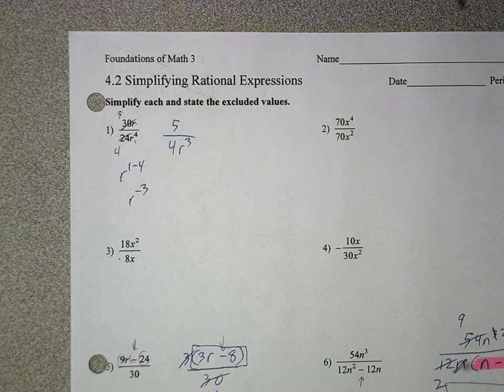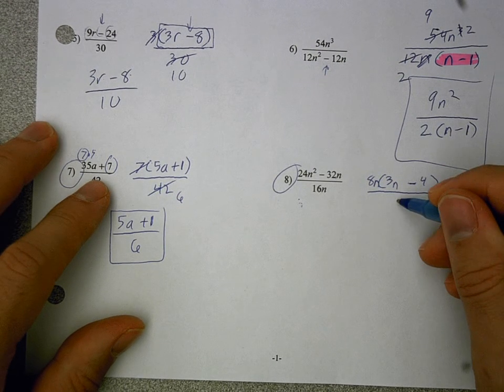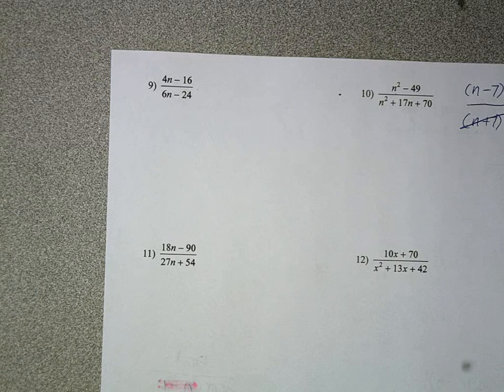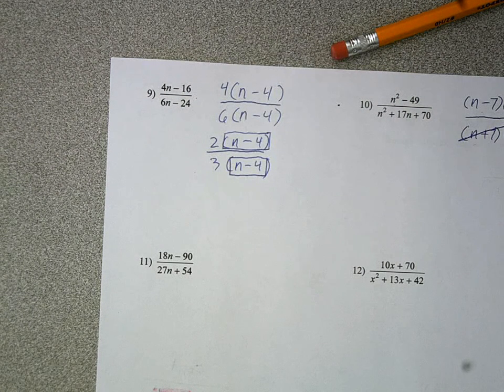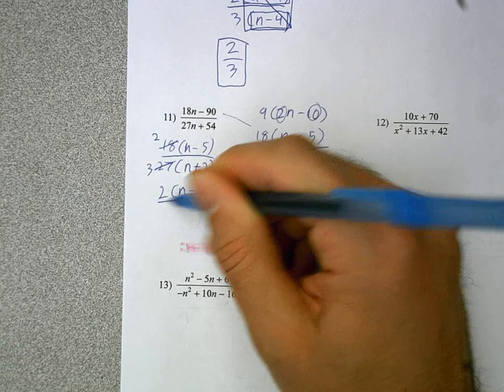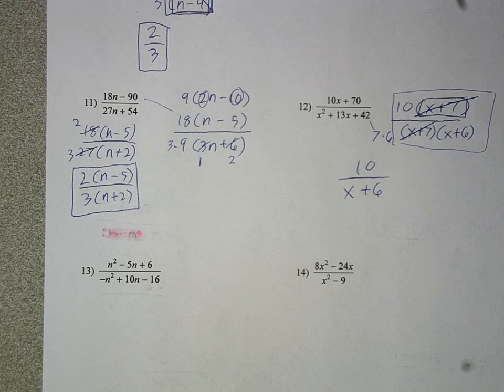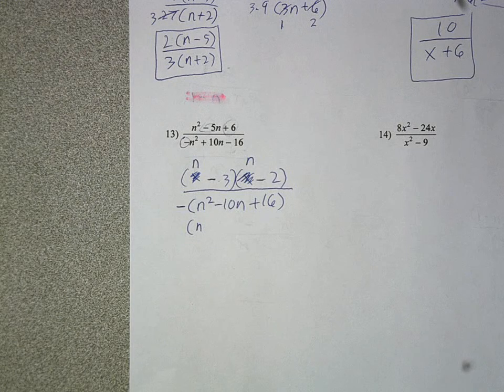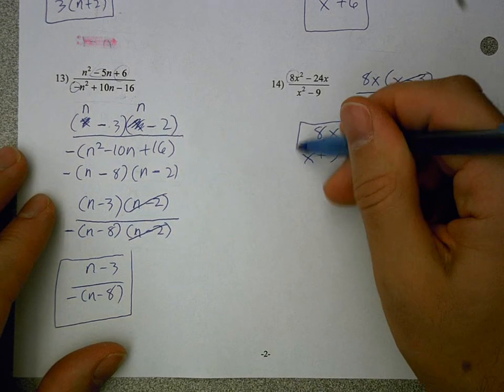FM3 U4 2 P2 Factoring and Simplifying Rationals 2021